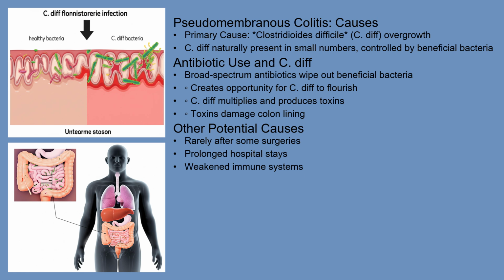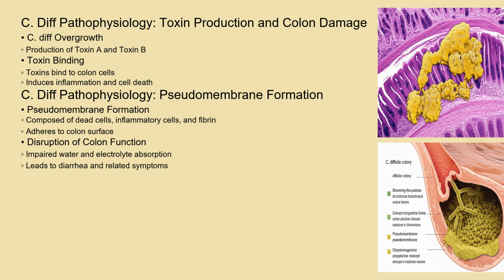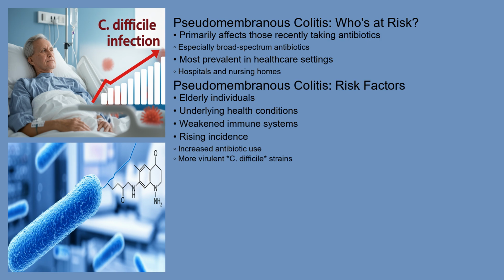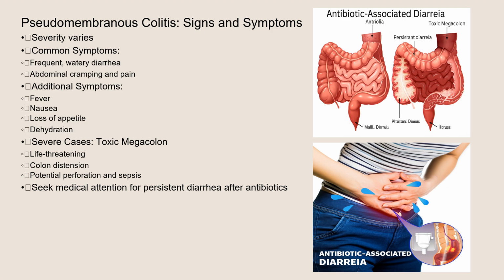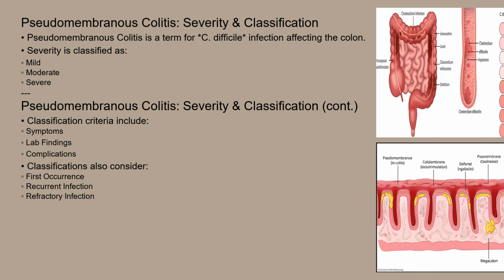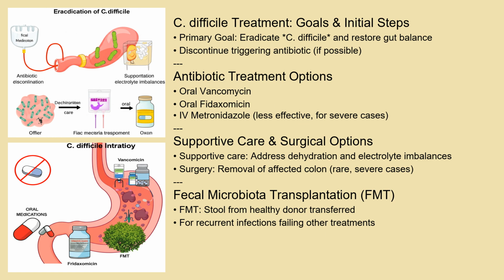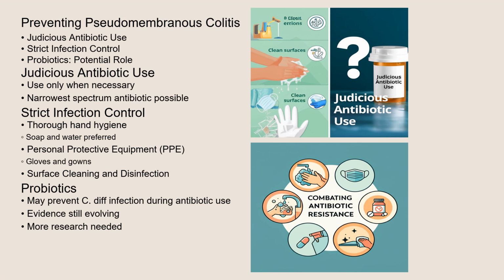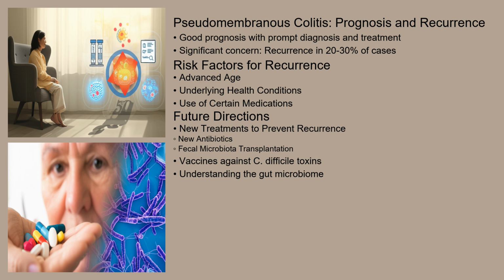Pseudomembranous colitis Explained Causes, Symptoms and Treatment, All Insights